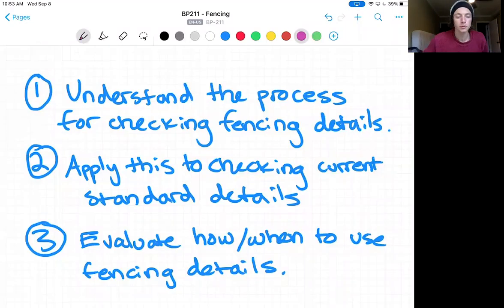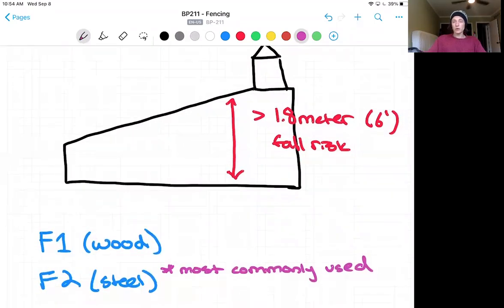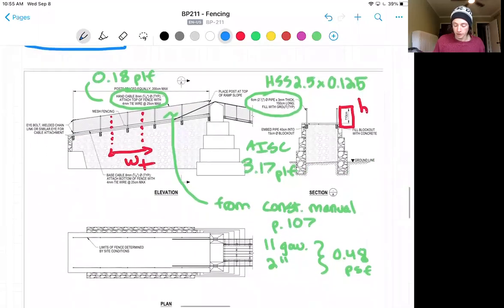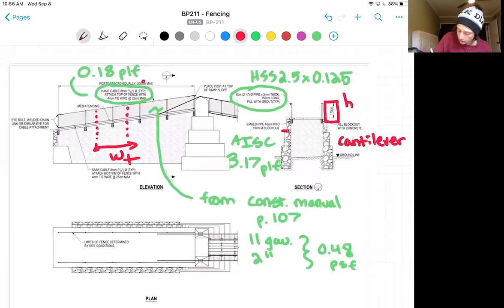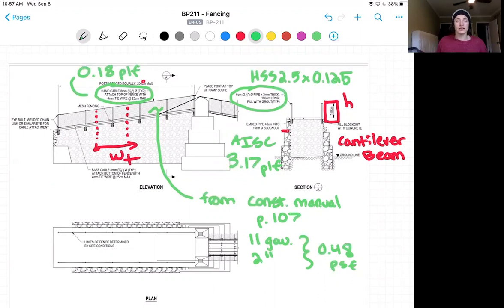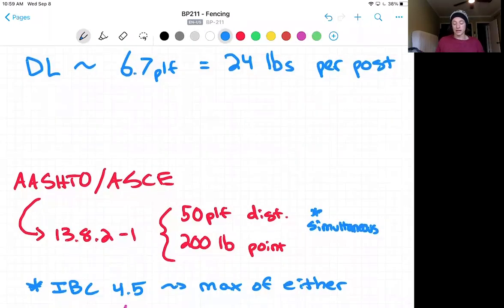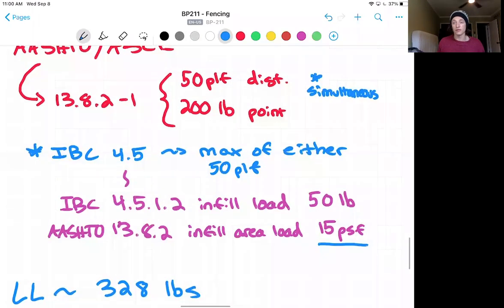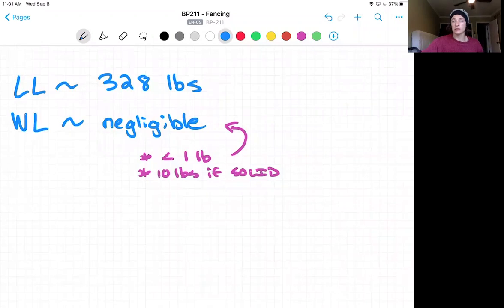BP-211 Fencing (Introduction & Loads)